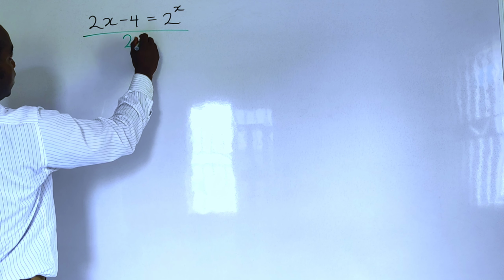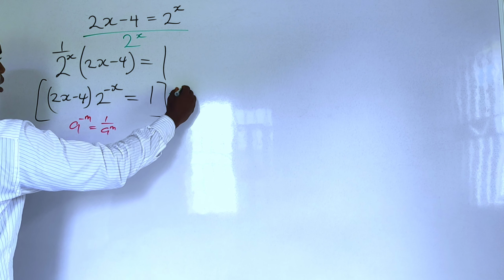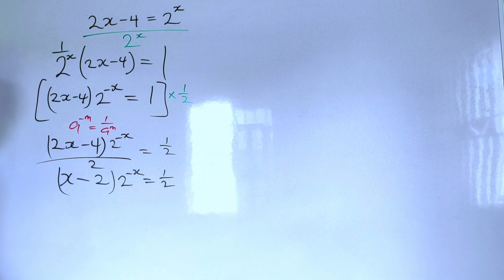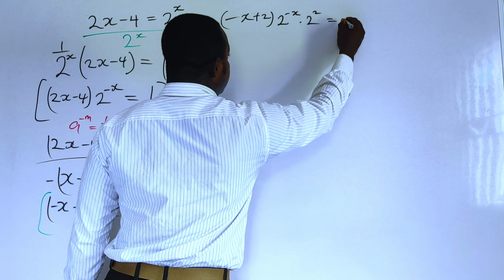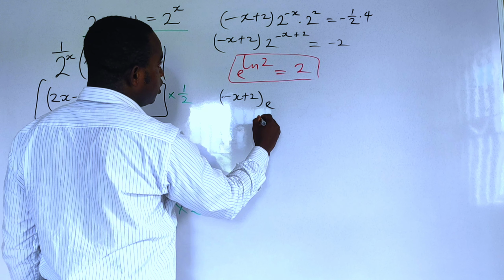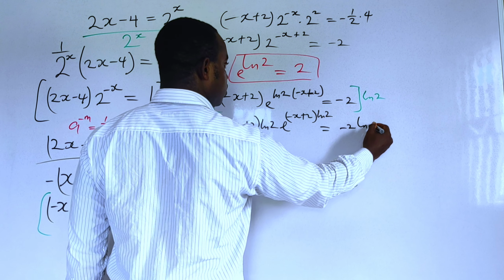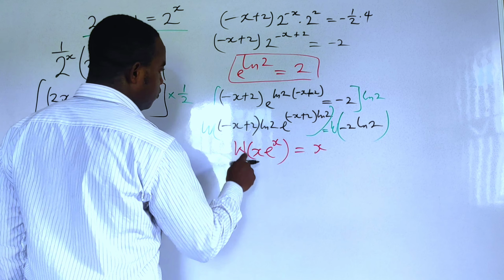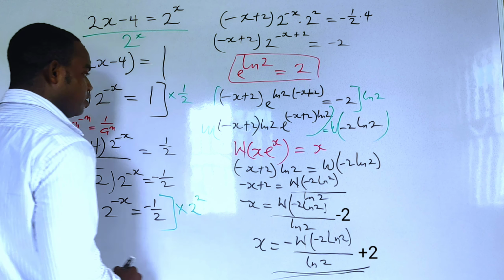You can solve unsolvable exponential equation 2x-4=2^x using Lambert W function.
In this math lesson I showed how to solve exponential equations of this type using the Lambert W function. The equation solved in this lesson is 2x-4=2^x, Other elementary methods of solving exponential equation might not help in this situation. I break this down to a step by step process of the application of Lambert w function.

please Remember to hit like 🙏🏾🙏🏾🙏🏾

Keep winning!